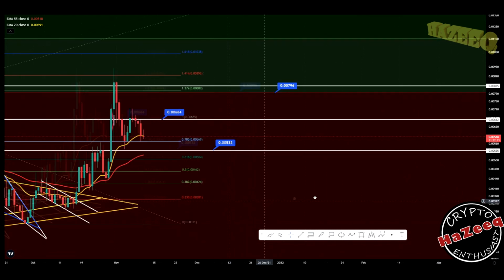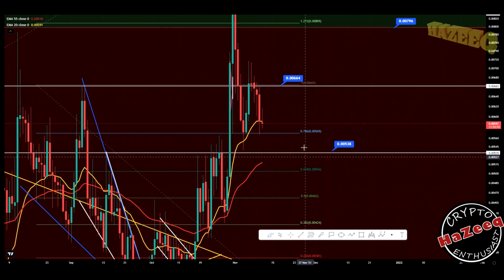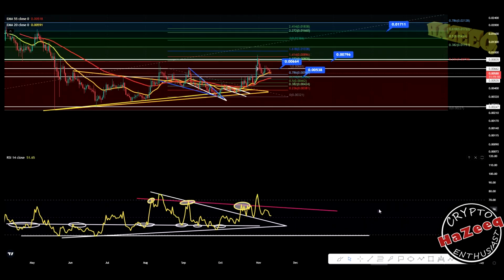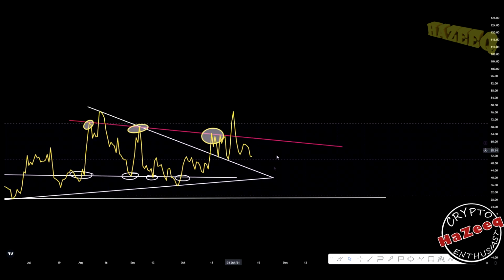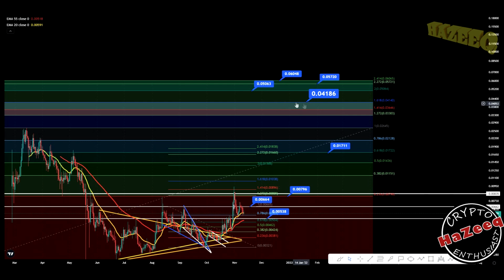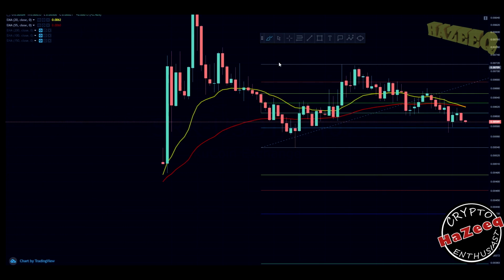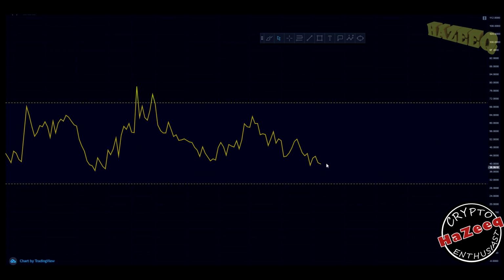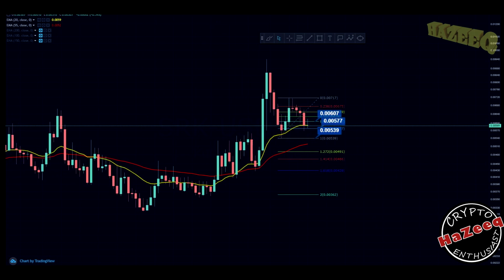SPARK POINT - SRK TOKEN TECHNICAL ANALYSIS AND PRICE PREDICTION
►USDT(trc20) - TVfTnUDcSqkBcYPrLbtowcCmaTyDWZhRYz